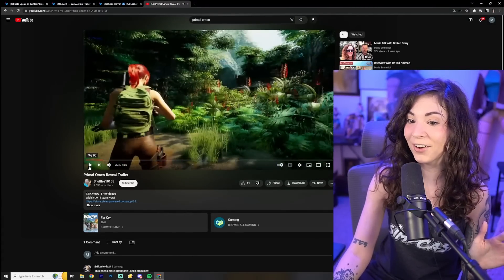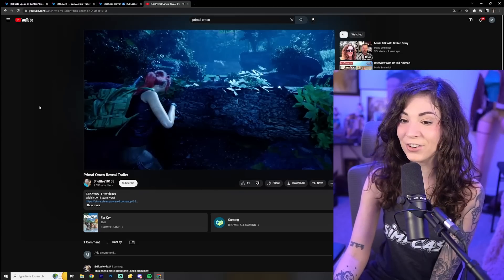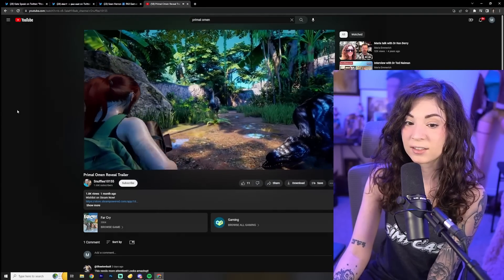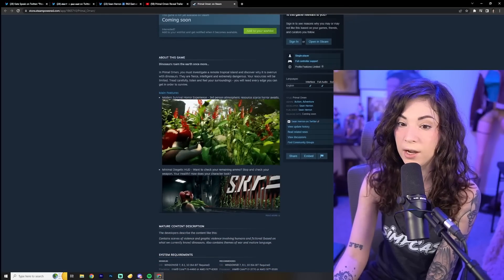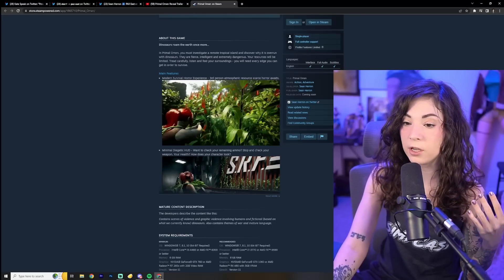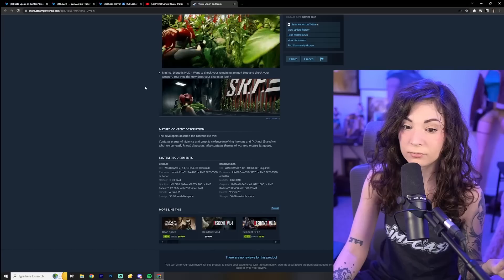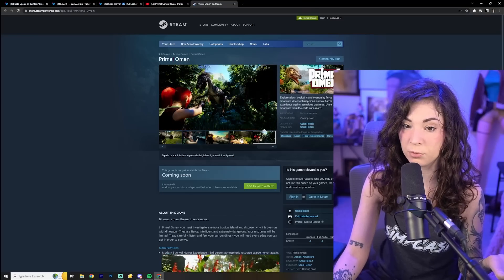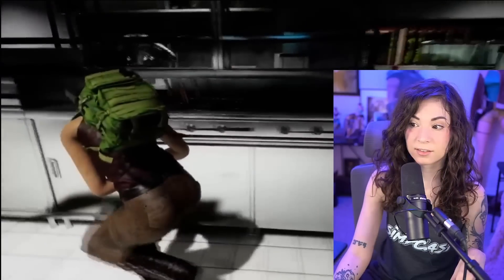A Tomb Raider Competitor Appears?